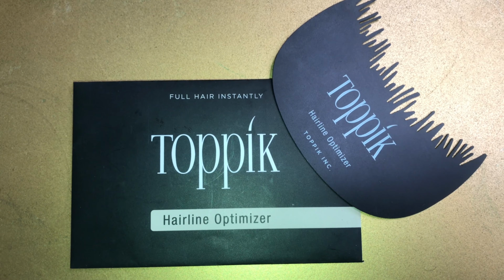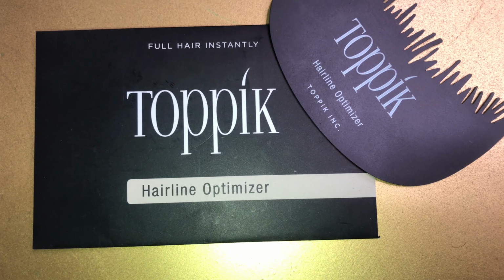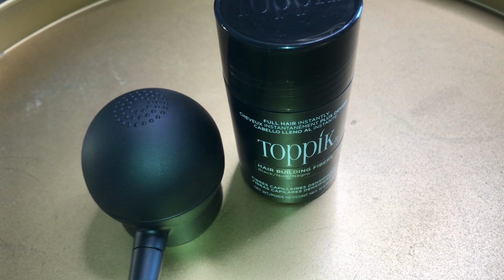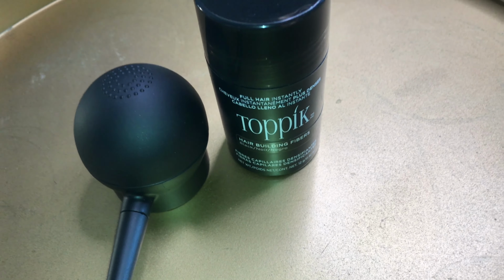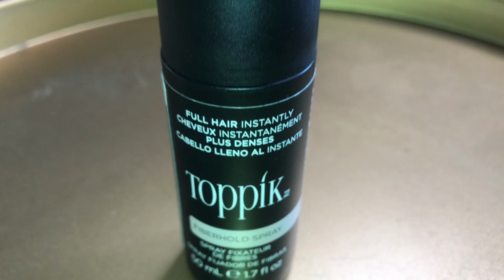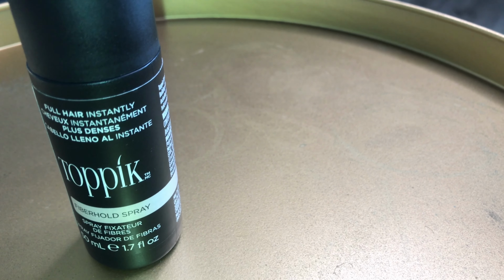TOPPIK HAIR BUILDING FIBERS REVIEW | Mikimolly TV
In this video, I do a review of Toppik Hair Building Fibers. Toppik Hair Building Fibers are great for concealing thinning areas and enhancing your hairline by using premium keratin fibers that blend seamlessly with the hair.